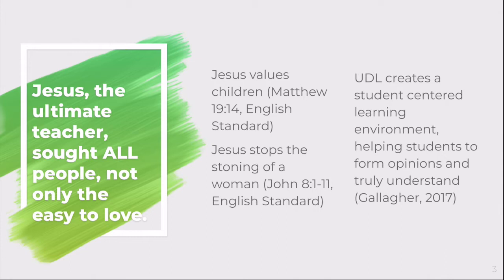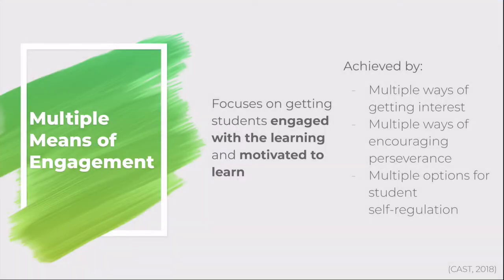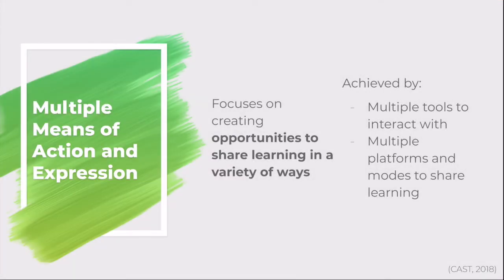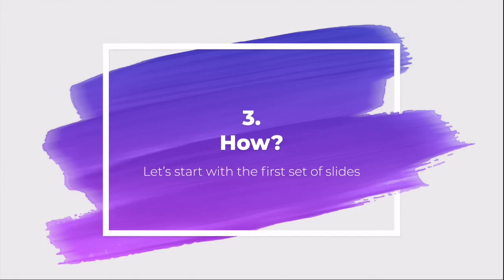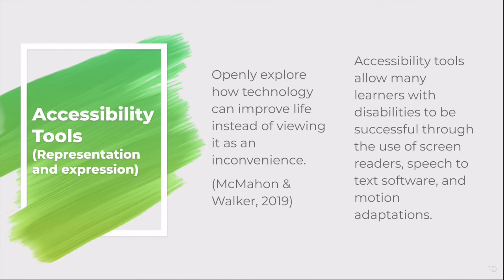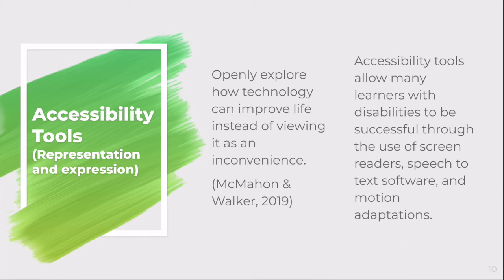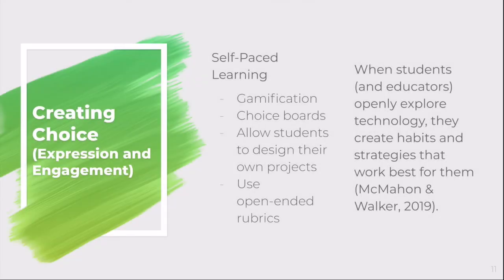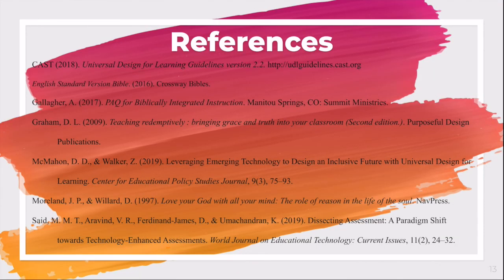Using Universal Design for Learning to Support all Learners with Technology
Review of the UDL principles and how they can be used to integrate technology.